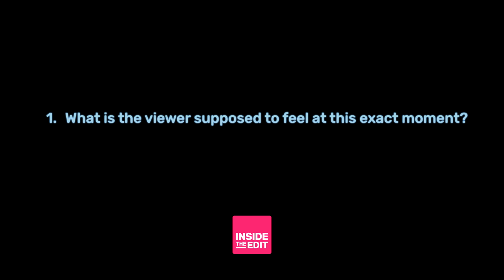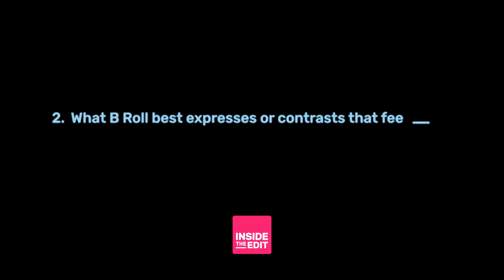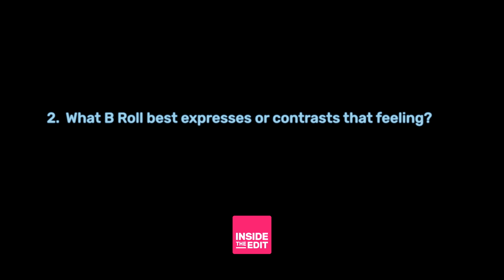How to Edit B-Roll Like a Pro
Are you using B-roll to decorate your edit… or to design it?
In this video, Paddy Bird breaks down how professional editors think about B-roll, revealing the creative principles that separate beginners from high-end storytellers. If you want to learn how to edit B-roll like a pro, this is the deep-dive you’ve never been taught.

You’ll learn:

The two types of B-roll every editor must understand
– Sequential B-roll (micro-stories, process, action flow)
– Illustrative B-roll (standalone emotional or descriptive shots)

How great editors use B-roll on two axes
– Horizontal: building story progression shot by shot
– Vertical: matching images to the emotional meaning of the dialogue

Why B-roll is not wallpaper — it’s story structure
You’ll see how to align shots with emotional peaks, choose the most powerful imagery, and turn simple cutaways into a narrative engine.

Most tutorials only teach you how to use B-roll.
This video teaches you how to think like a professional editor.

0:00 Why Most Editors Use B-Roll Wrong
1:08 What B-Roll Actually Is. (And What It Isn't)
1:41 The Two Types of B-Roll Most People Don't Know
3:28 The Invisible Grid: Horizontal vs. Vertical Editing
4:48 The "Terrifying"  Moment
6:27 The Pro Editor's Mindset Shift: From Decoration to Strategy
7:04 Periodic Table of Editing (Free Poster)
8:03 How to Practice The B-Roll Grid
9:24 Why Most People Never Learn This
9:51 What You're Really Editing Isn't Shots, It's Emotions
10:25 Final Thought: Every B-Roll Edit Is a Decision About Power